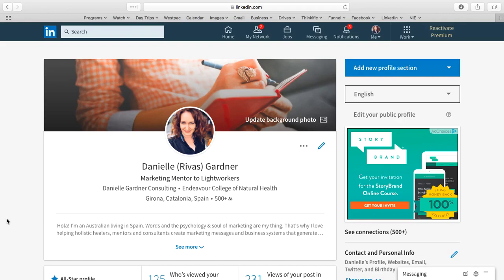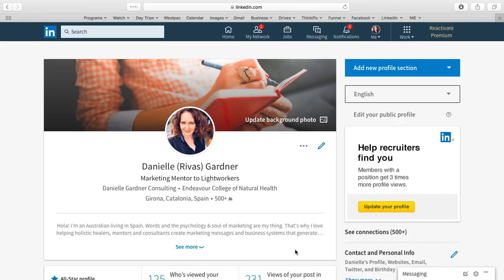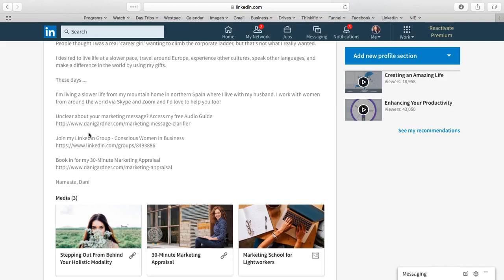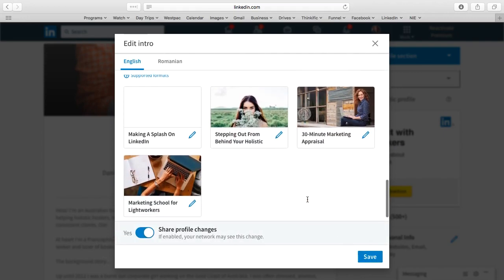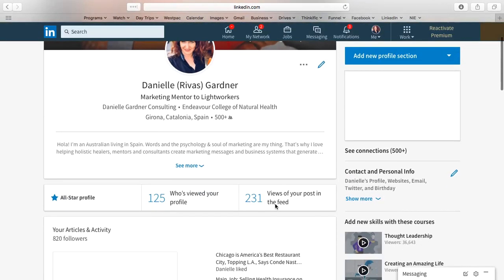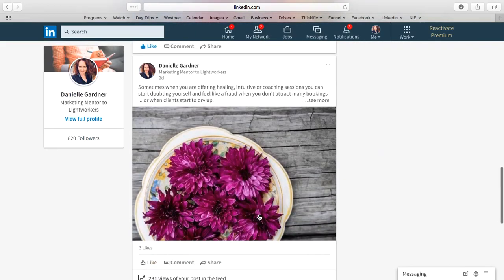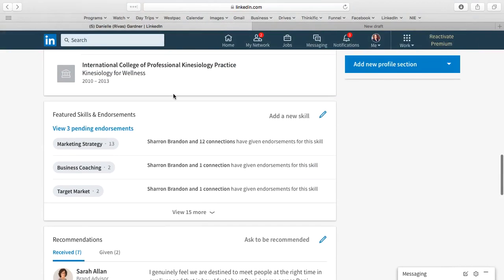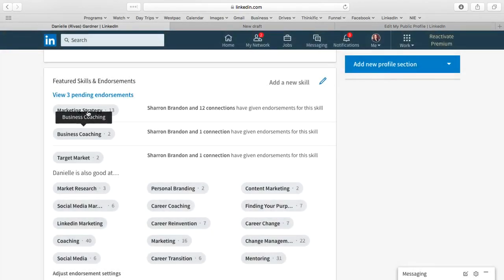Linkedin Profile Setup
My thoughts on how to best set up your LinkedIn profile. This tutorial is from my 2018 course so my own profile and messaging is different now.

Danielle Gardner
Business Mentor